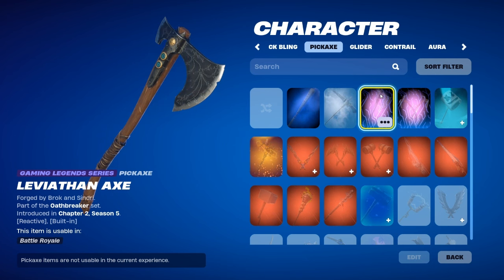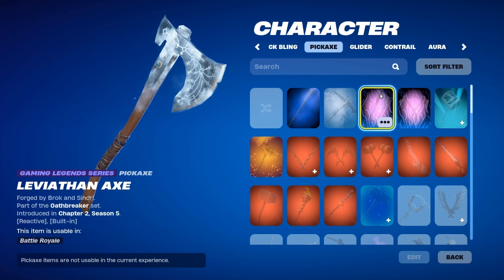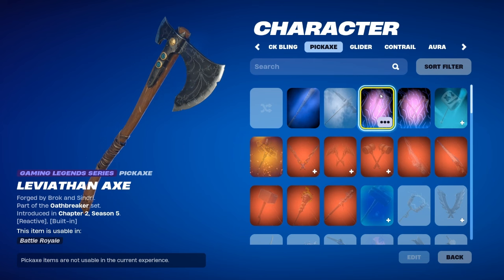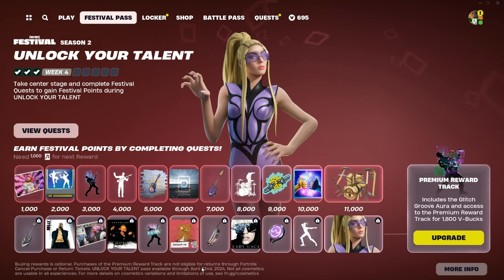LEVIATHAN AXE RETURN DATE in FORTNITE ITEM SHOP! (Leviathan Axe Pickaxe Returning 2024)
Leviathan Axe returning to Fortnite 🤩

In this video, I talk about the Leviathan axe return date in Fortnite Chapter 4 Season 4. This video is based off a theory and predictions, but still has good reasoning. I will be keeping you all up to date with more further videos if anything changes.

Transcript